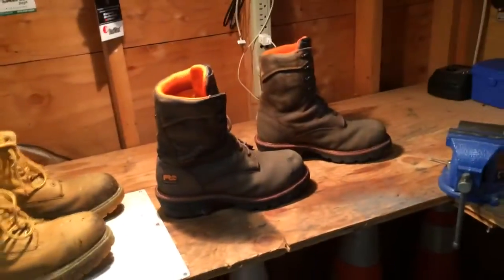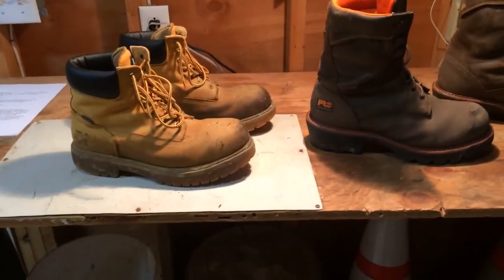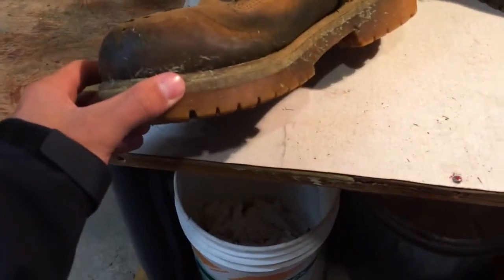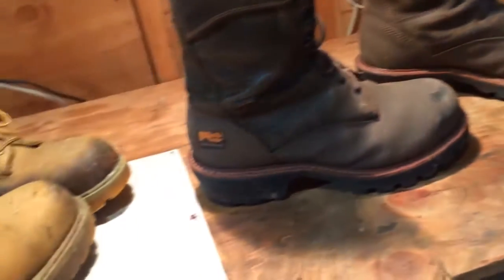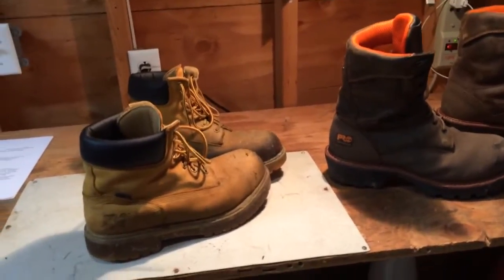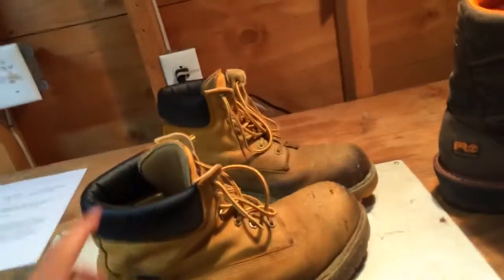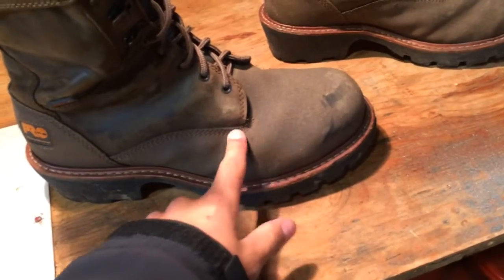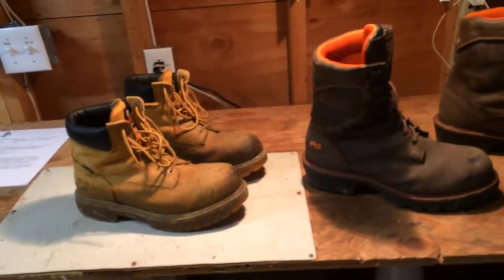My work boots